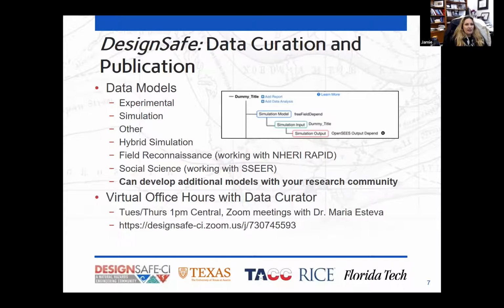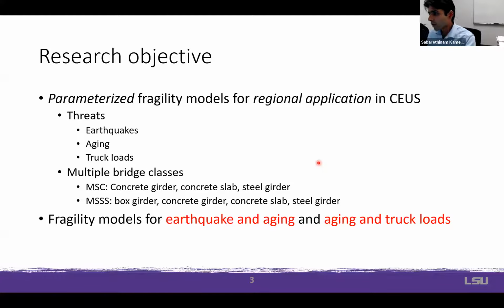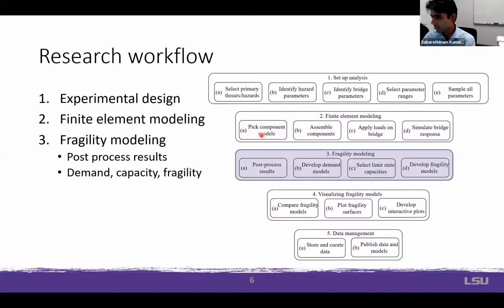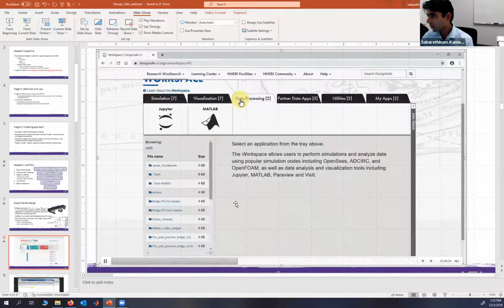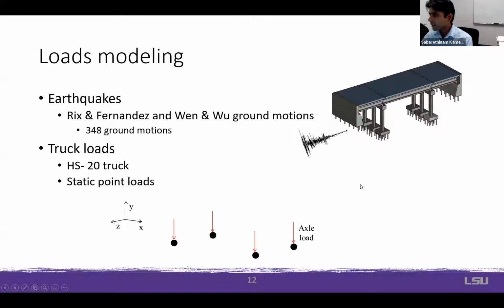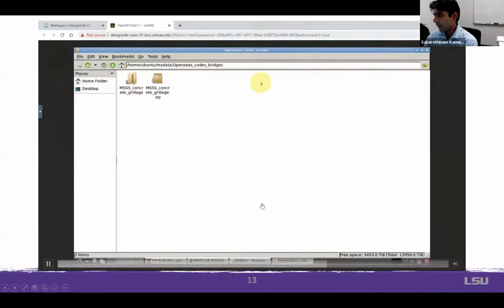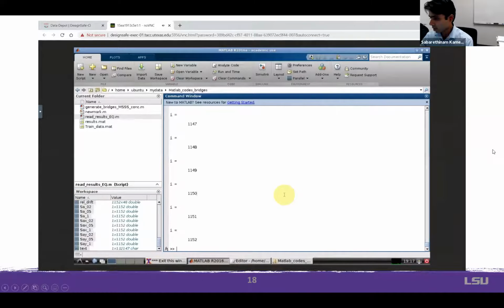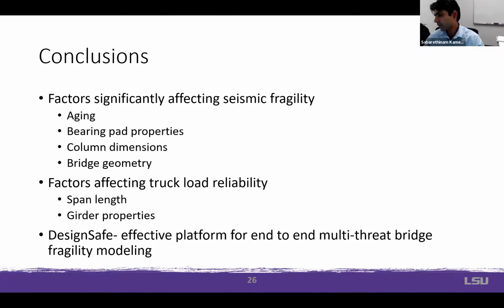WEBINAR - End to End Multi-Threat Fragility Modeling using DesignSafe, December 3, 2019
This webinar will demonstrate the end to end capabilities of the DesignSafe cyberinfrastructure for fragility modeling, i.e. from conceptualizing the analysis to data curation and publication. Use of DesignSafe for different steps in a typical fragility modeling workflow will be discussed and demonstrated, such as design of computational experiments, finite element modeling and simulations, demand and capacity modeling, fragility modeling, and visualization of fragility models. To highlight DesignSafe’s features, as an example, the webinar will demonstrate the development of fragility models for different types of bridges subjected to seismic hazards and deterioration due to aging.